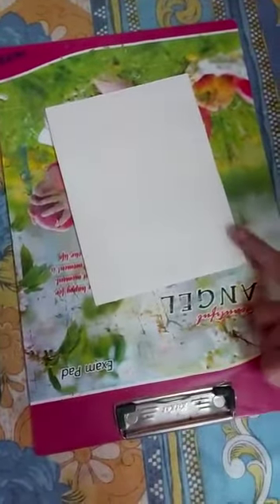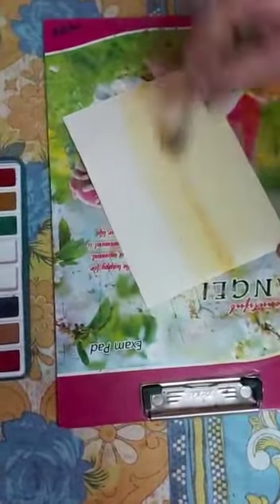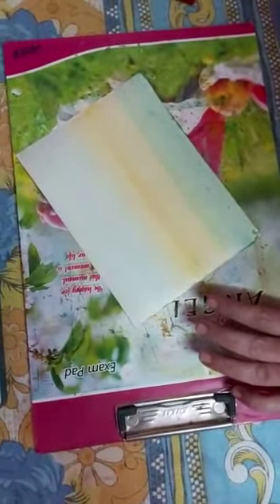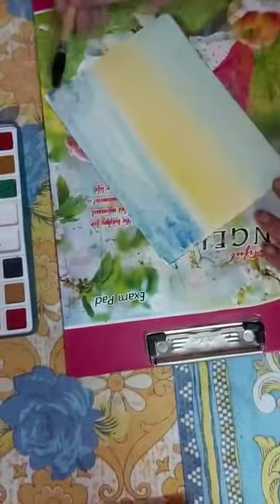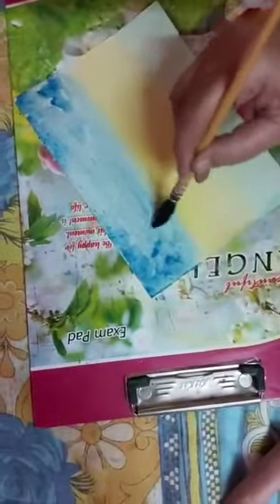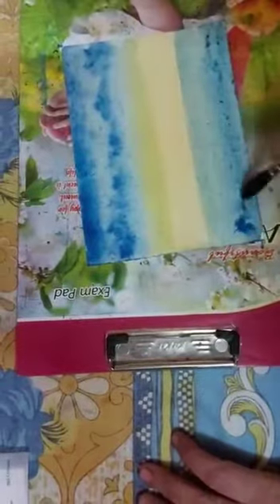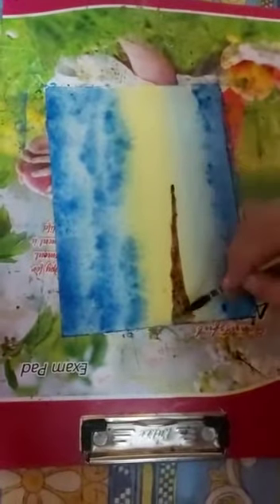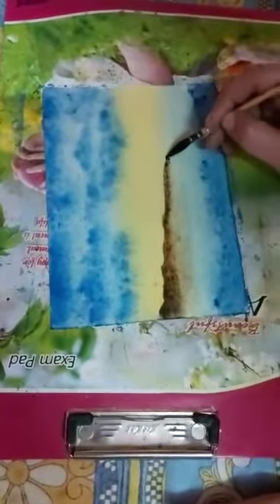Watercolor landscape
Excellia School Admission Open